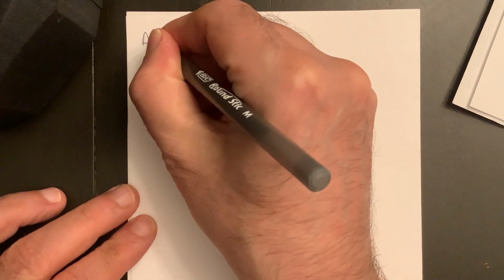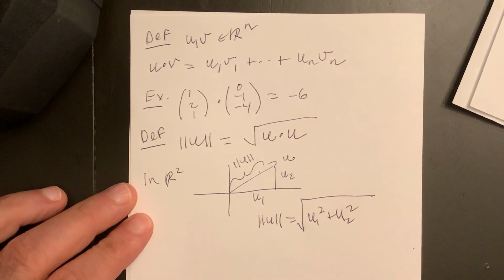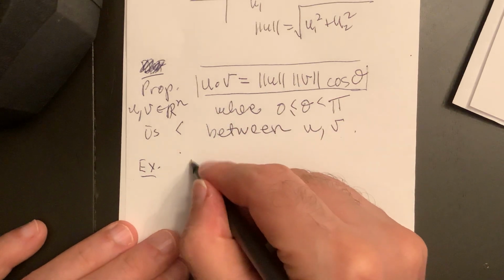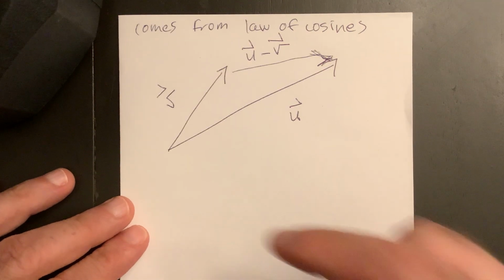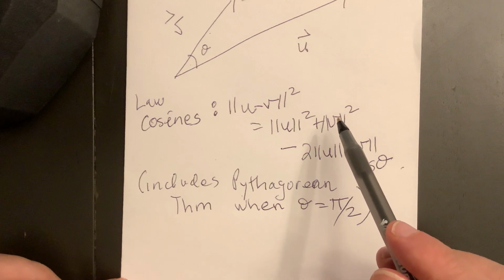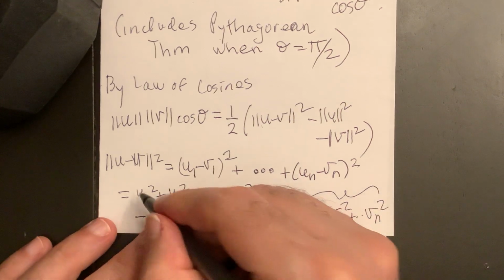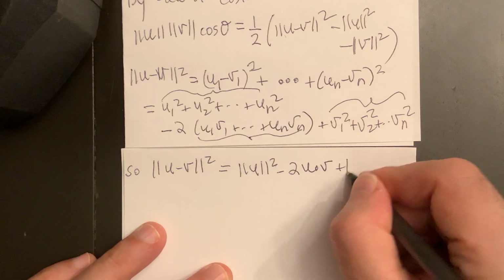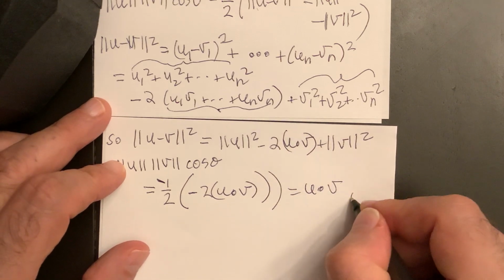Math 130 Length and Dot Product Lecture 2.1